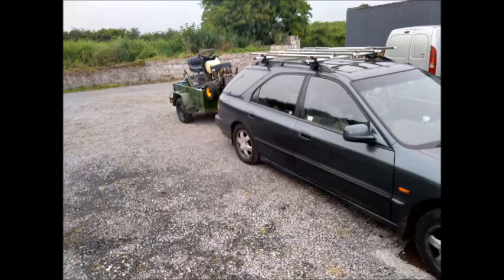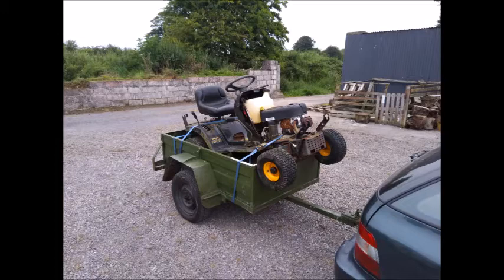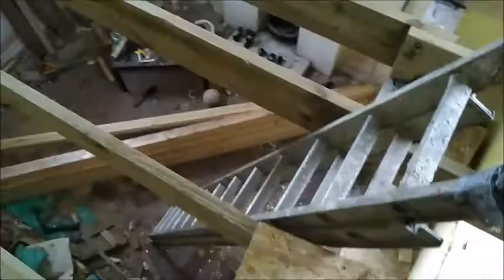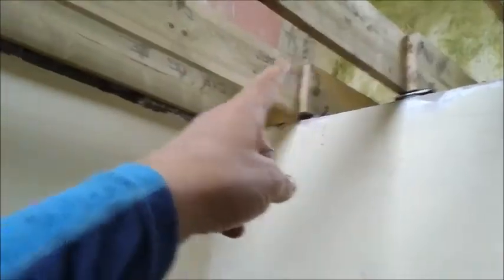039 Day Forty-Two Philosophical Landings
Hello Everyone
Welcome to Day 42! Eoghan puts up the joists for the landing at the top of the stairs - or where the stairs will be - then removes some of the copper water pipe and orders the floorboards.

Thanks as always for your continued support and for traveling on this journey with us.

Love
Eoghan and Phoebe Wilby
xx

Acknowledgments:
Thanks to Adrian von Ziegler for 'For the King' and 'Beautiful Dreams' music track and to Alexander Potapov at Dreamstime.com for the Lips graphic.